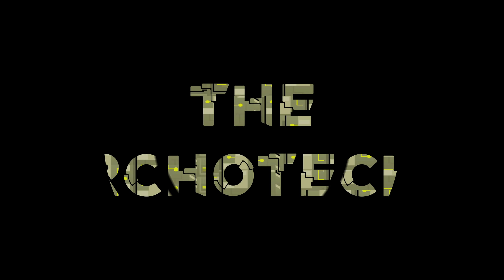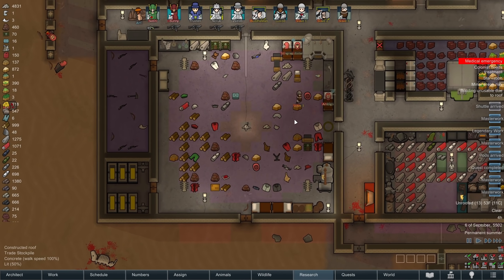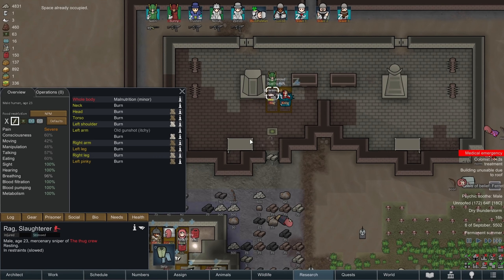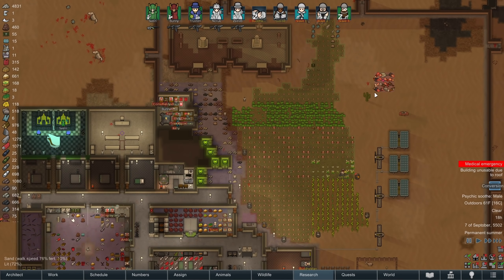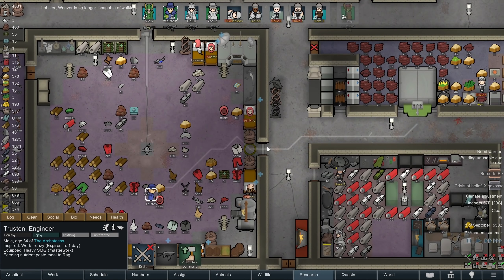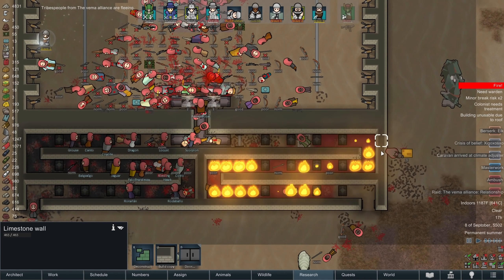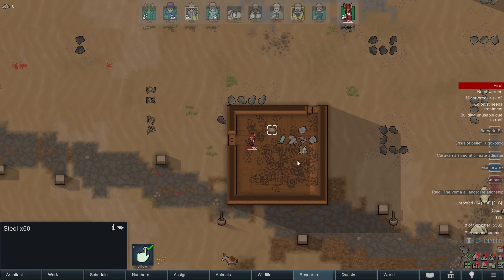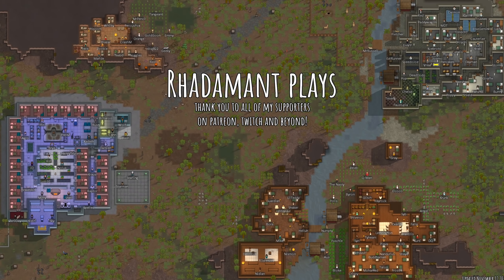RimWorld The Archotechs - Stack Em High // EP27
The Archotechs is a RimWorld YouTube series where I roleplay a lawfully evil trio on their quest for the Archonexus and accompanying glory and power. This series and its parameters were determined by public polling from my Rhadamant Plays community and many of the important choices throughout the series will be decided by all of you.

I will not be considering adding any additional mods to this series.

Here are the scenario parameters and goals:
   » Cassandra Classic Losing is Fun
   » Our society is lawfully evil
   » 3 of the 5 slots for Archonexus are reserved for the origin trio.
   » If the entire trio dies, we lose.
   » The goal is to complete the Archonexus